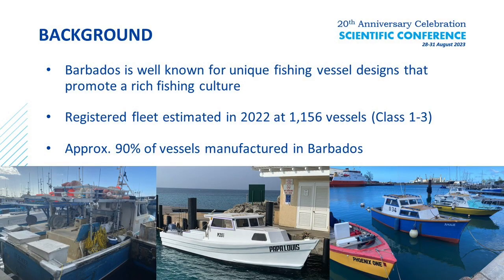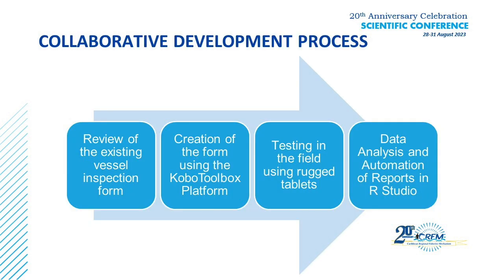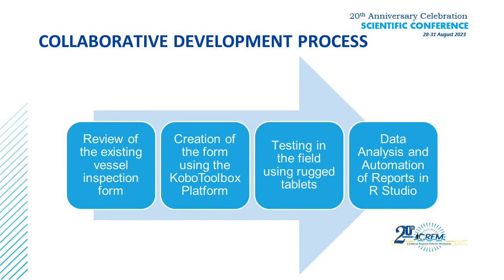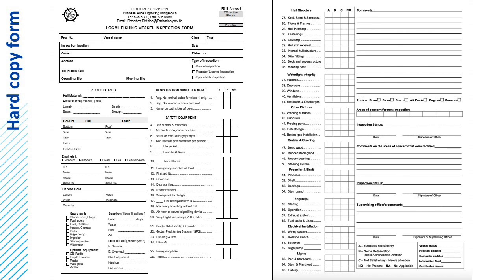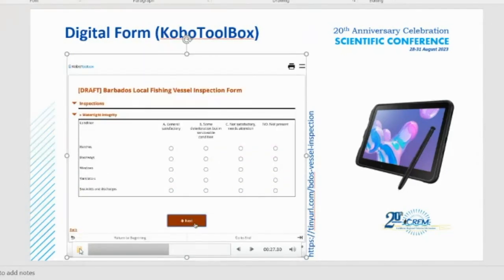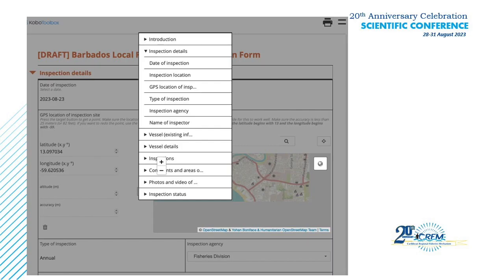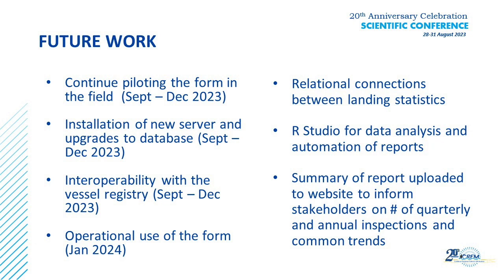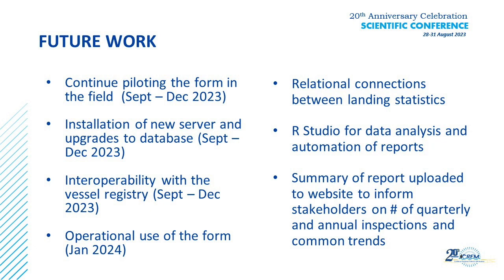3.10 | Digitizing the Vessel Inspection Process in Barbados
Digitizing the Vessel Inspection Process in Barbados | Authors - Adriel Jackman, Shelly-Ann Cox, Derrick Theophille, Khyle Pooler, and Seymour Nurse

Session III: Data and Science for Sustainable Fisheries Development & Management

CRFM 20th Anniversary Scientific Conference
28-31 August 2023